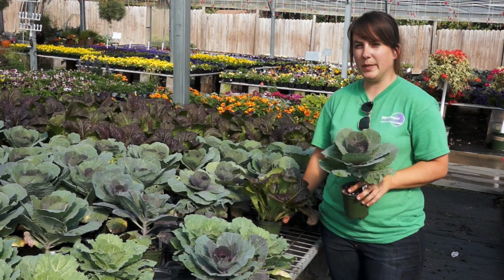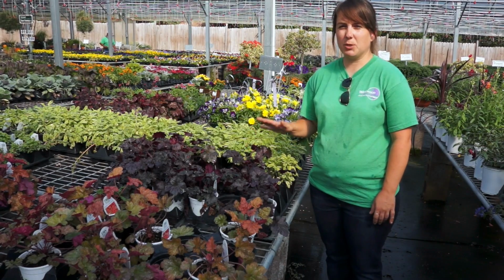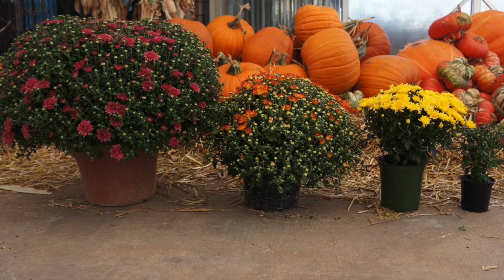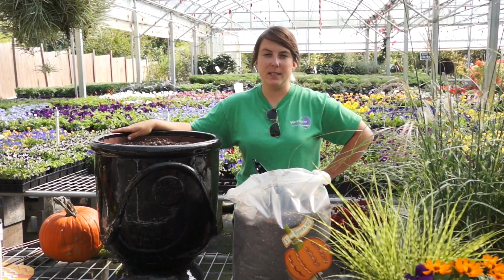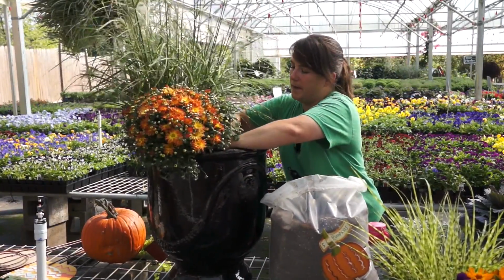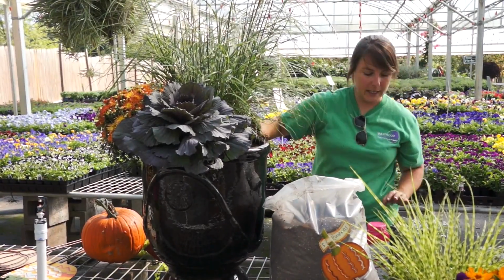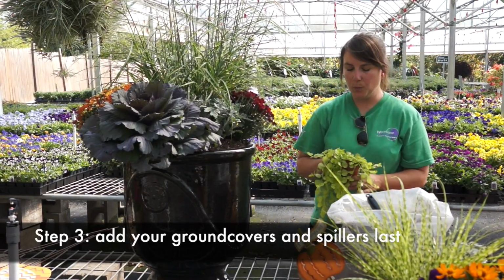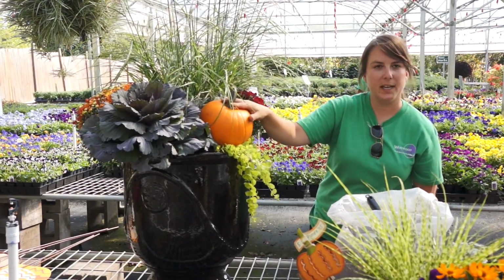How to Make a Fall Patio Pot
Kat from Westwood Gardens shows you how to build a patio pot for Fall and what plants to use.